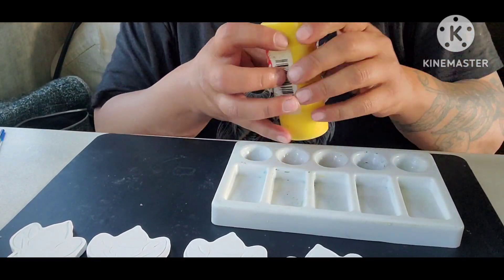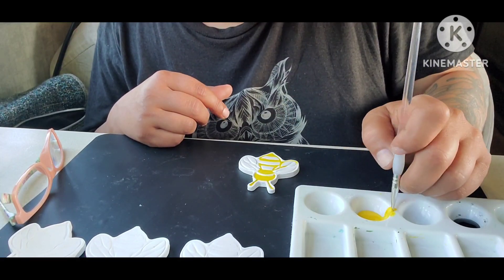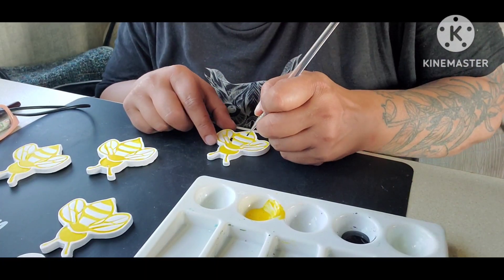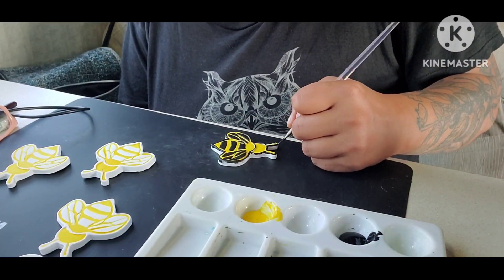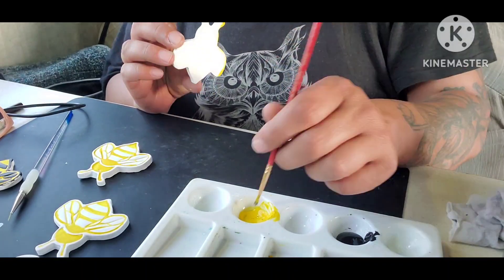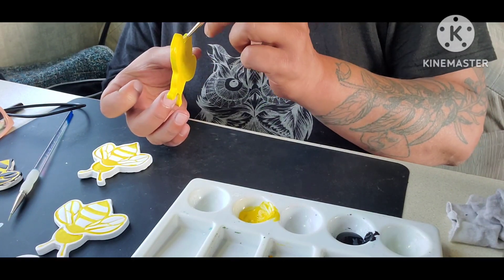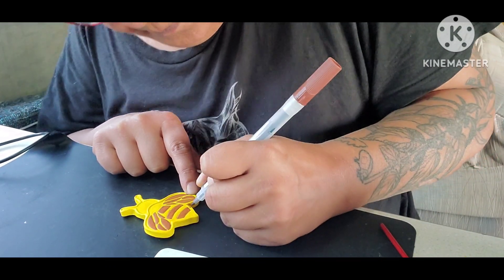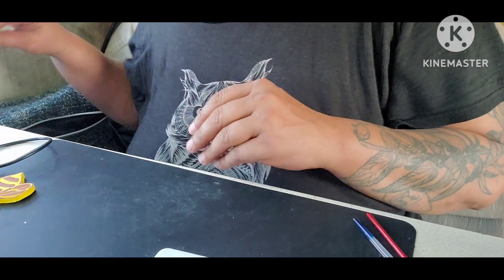painting clay bees. not impressed.